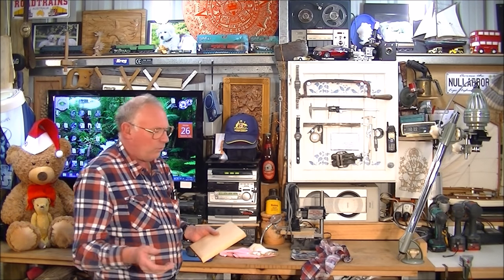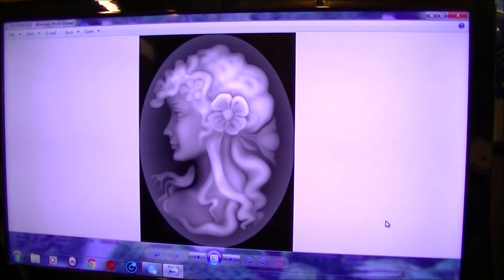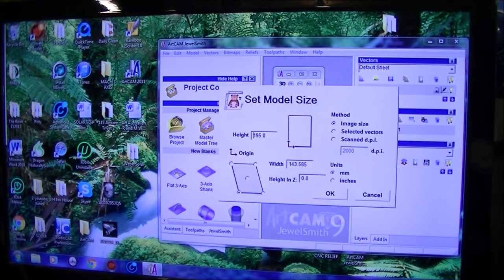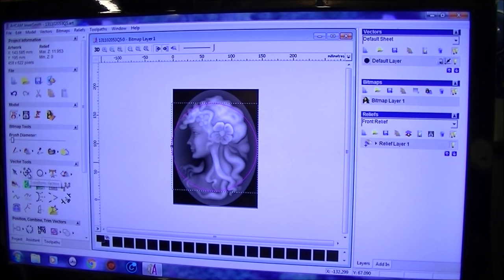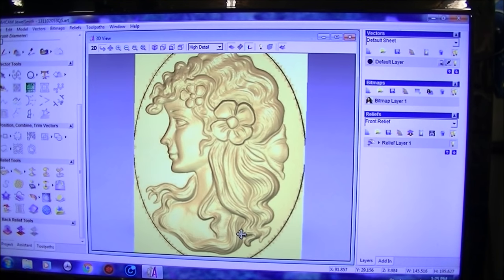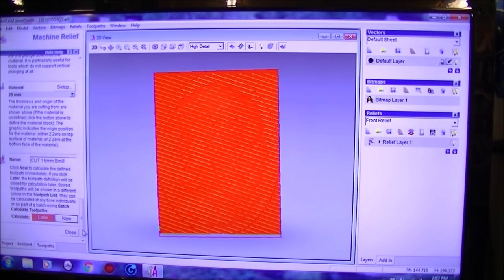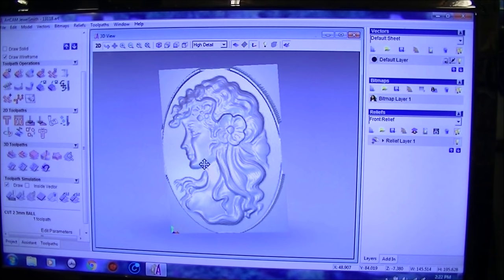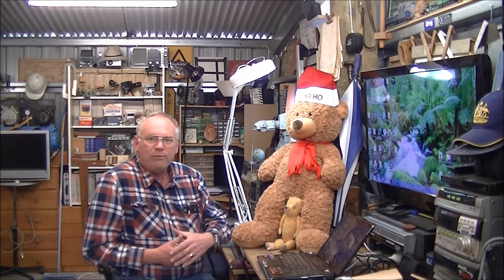Easy learning, ArtCAM (Carveco) making a 3D relief from a grayscale picture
153 Making a 3D relief from a grayscale picture off the net with ArtCAM  Jewelsmith (Carveco)
By Roger Webb ;-)

Myrtle                    USD$47
Blackwood            USD$49
Oak                       USD$45
+ shipping

CNC's, Laser's and CAD/CAM tutorials